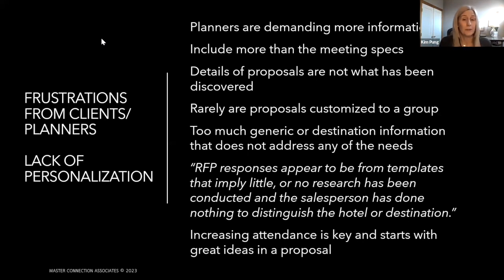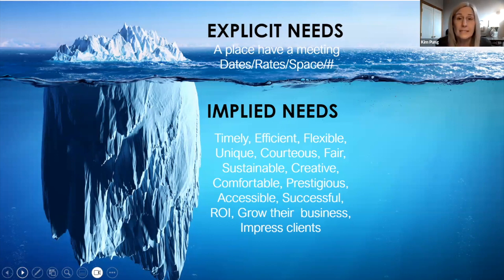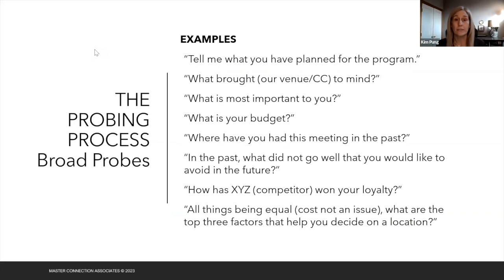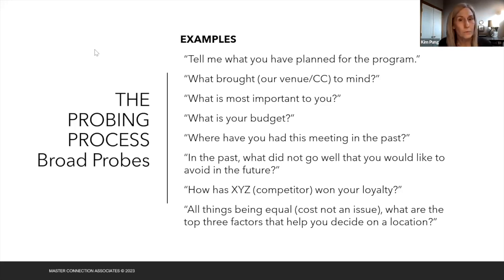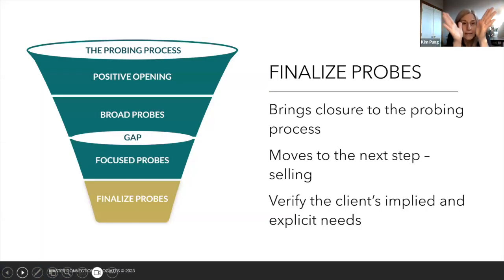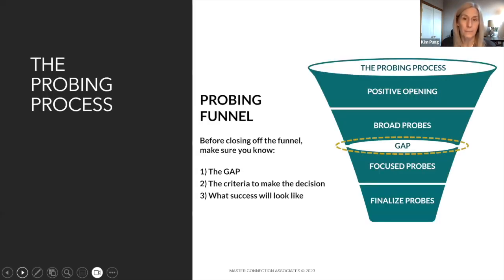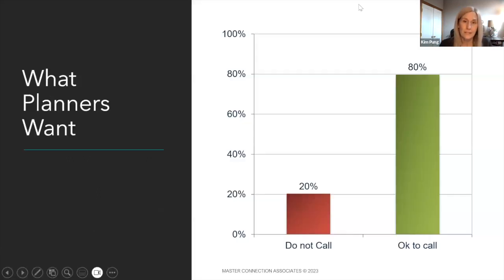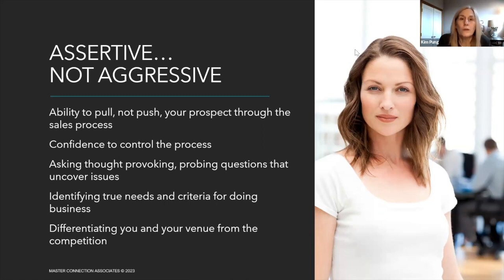Probing & Qualifying Webinar with Master Connection Associates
Understanding the customer’s needs and having the ability and skills to ask the right questions are essential to selling conference and meeting venue spaces effectively. On an inquiry call or the initial part of a sales call, your job is not to sell, but to uncover the customer’s needs, build rapport and begin to develop a relationship for future business.